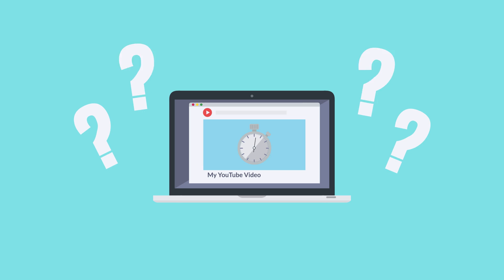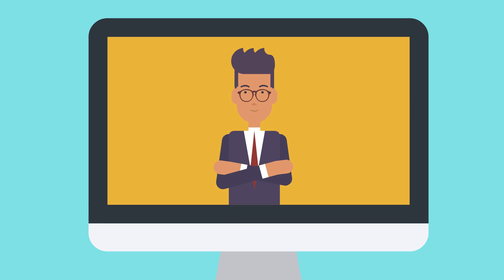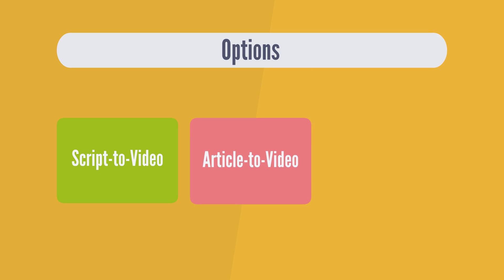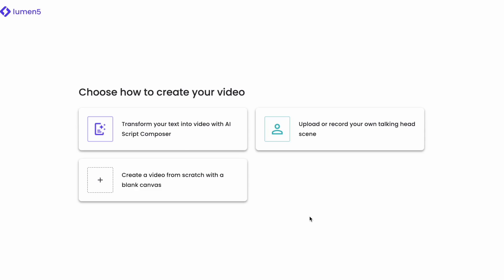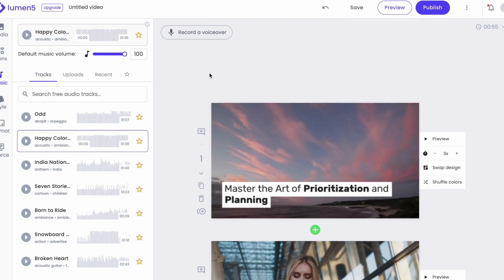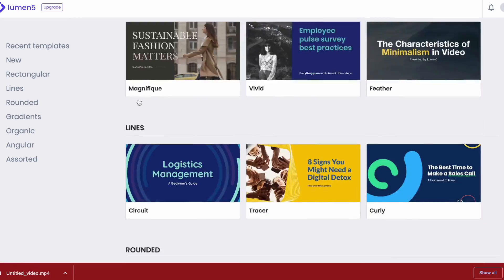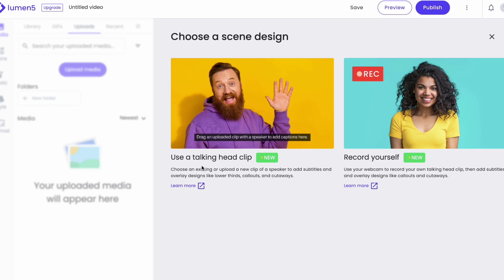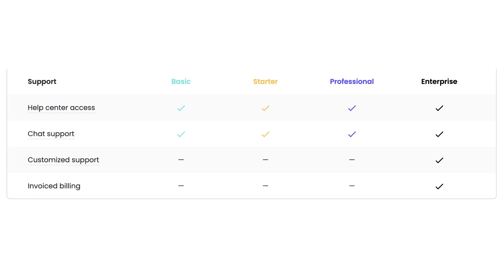Lumen 5 - Create Videos with AI Using Text-to-Video!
In this video I’ll walk you through the most important features of Lumen5, show you how you can generate videos quickly using the power of AI and guide you through the pricing options.

0:00 Intro
1:36 Getting Started
2:13 Lumen5 Features
2:54 Lumen5 Script-to-Video
5:29 Lumen5 Article-to-Video
6:44 Lumen5 Enhancing Talking Head Videos
7:49 Lumen5 Pricing
8:31 Conclusion